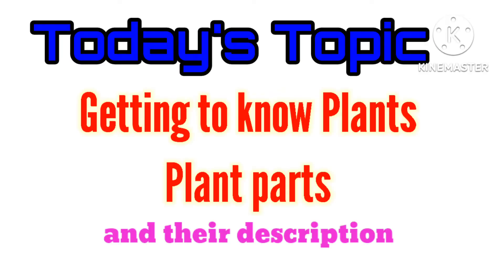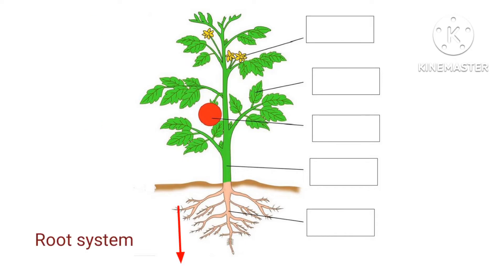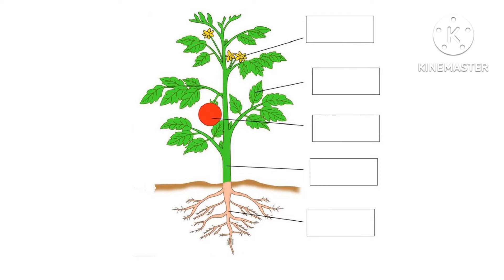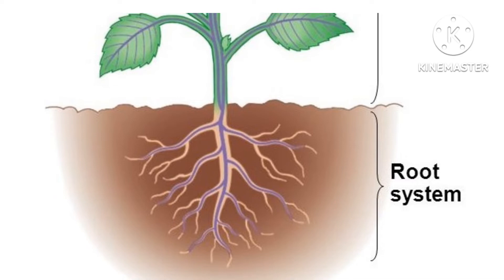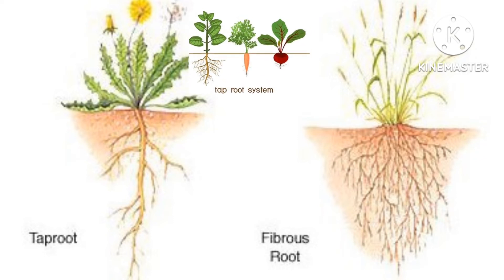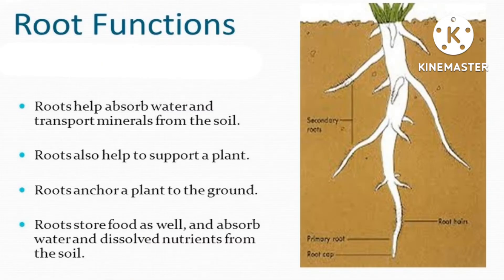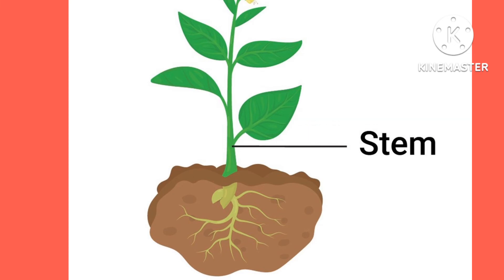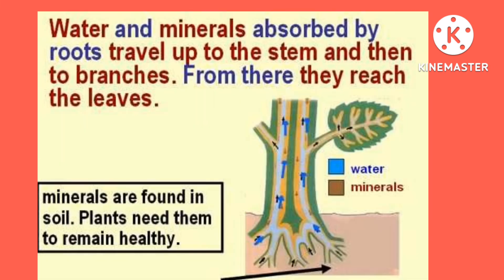Getting to know Plants .Part 2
End of this video you will able
1/Parts of plants with description
2/ About Root system.
3/Stem

If you like this video support me .